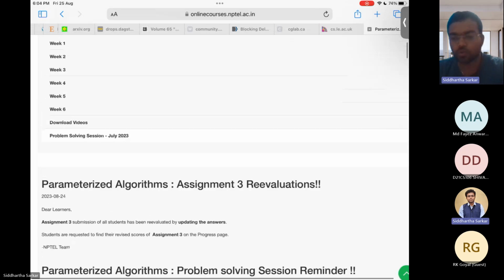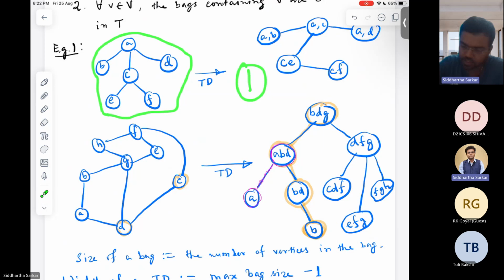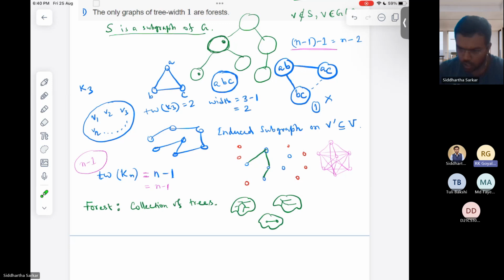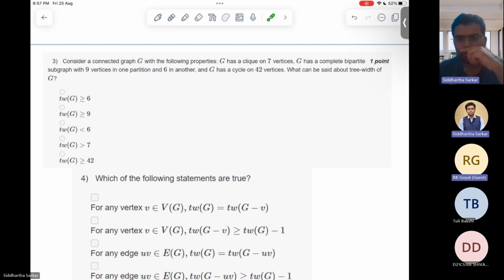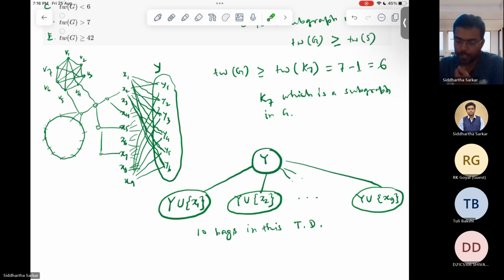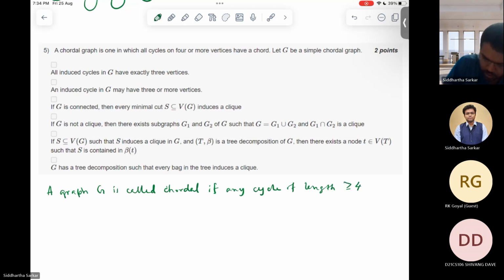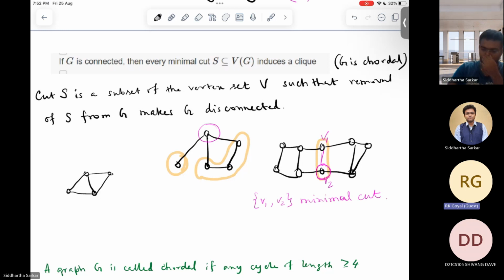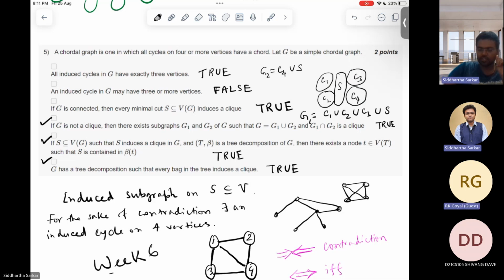Parameterized Algorithms 2023 (NPTEL course: noc23_cs102) TA session 05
TA session 05 for Parameterized Algorithms 2023 (NPTEL course: noc23_cs102) was conducted on 25th August, 2023.

Topics discussed in this video: Treewidth and Week 5 practice problems.